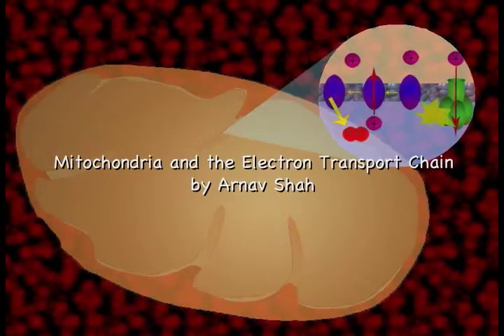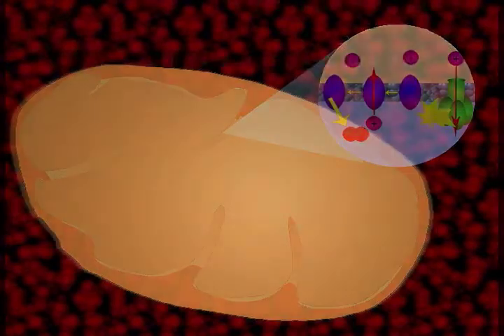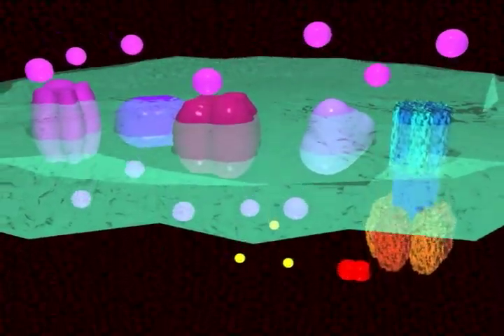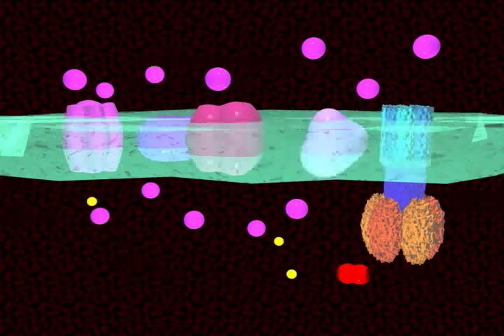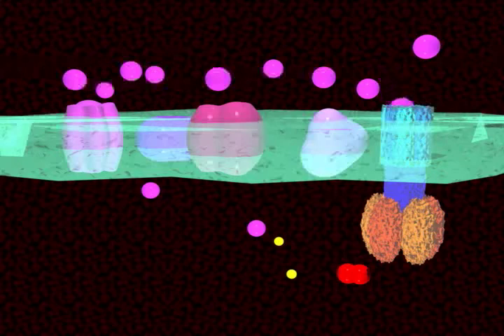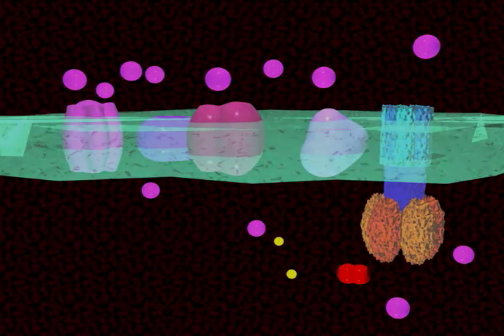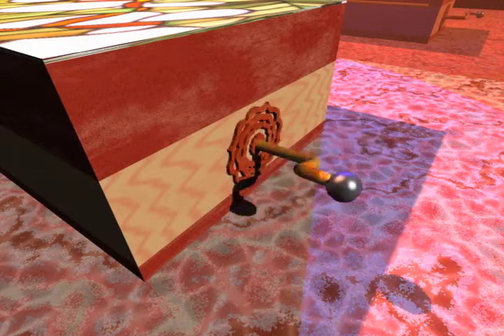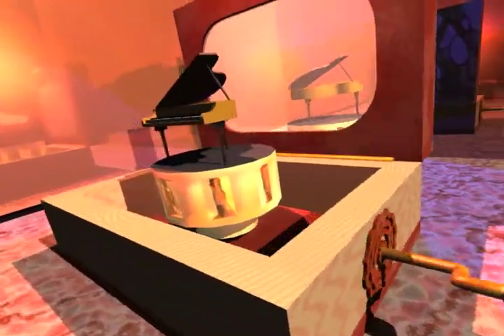Stony Brook Computer Science Department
Stony Brook Computer Science Department Videos